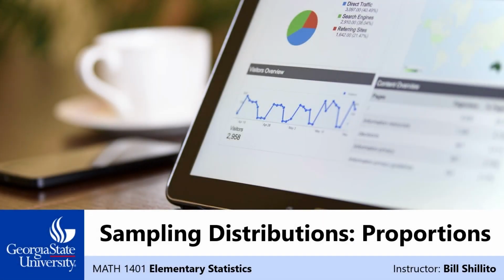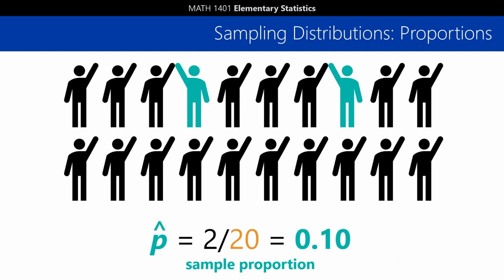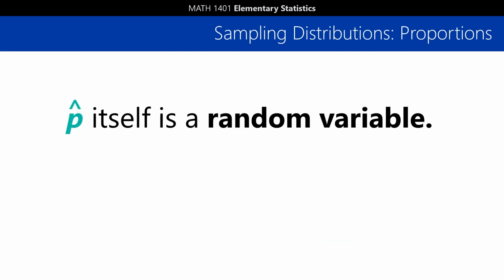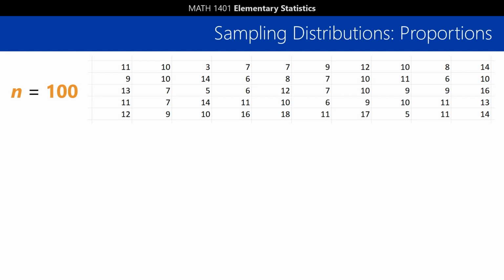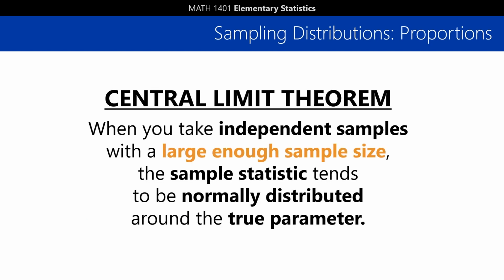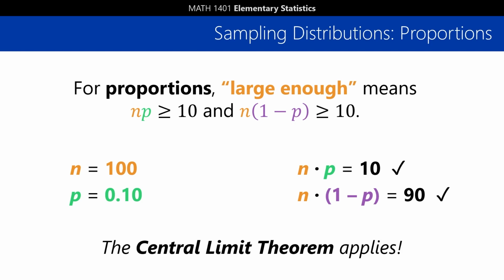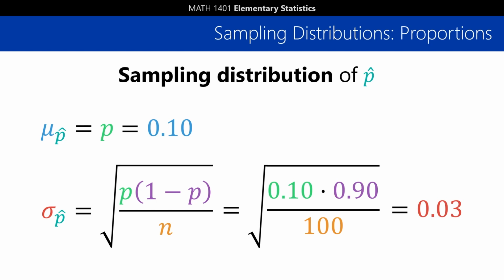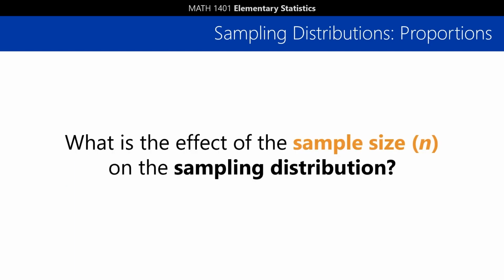[MATH 1401 Elementary Statistics] Sampling Distributions: Proportions